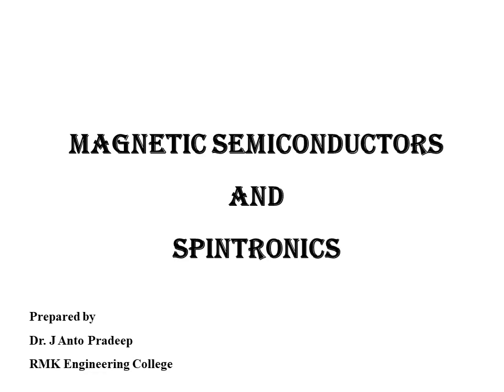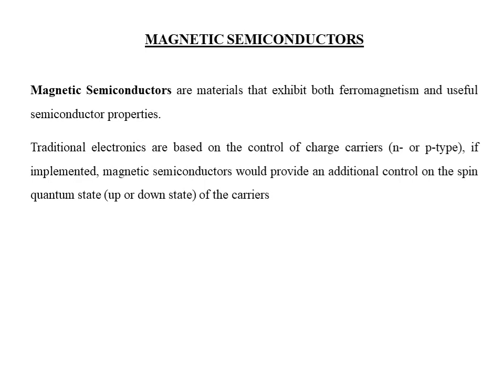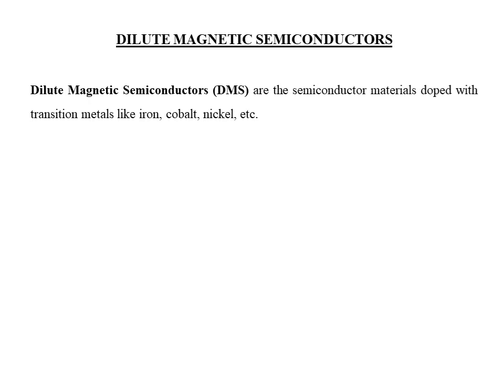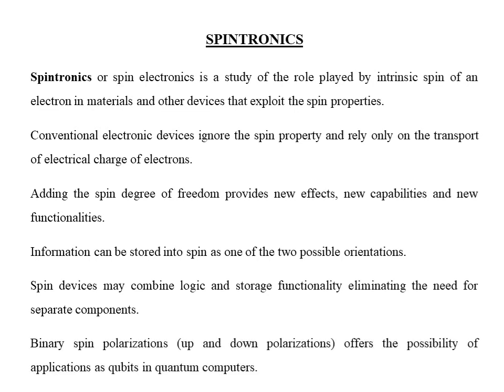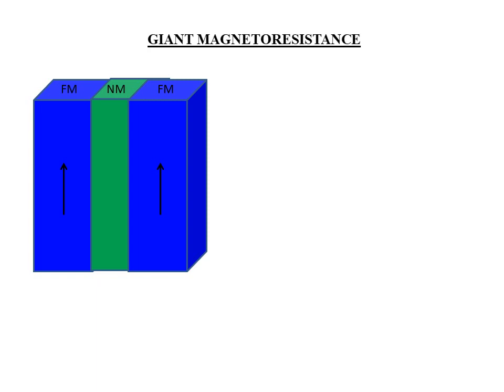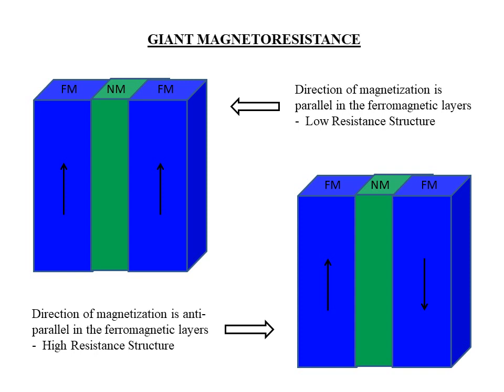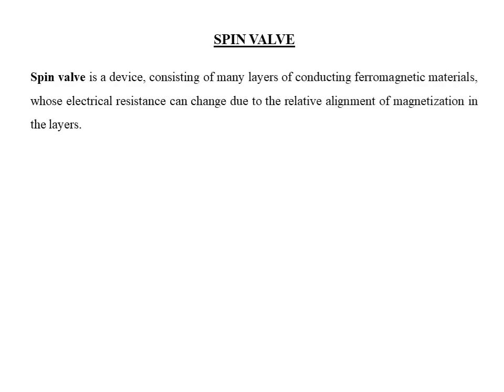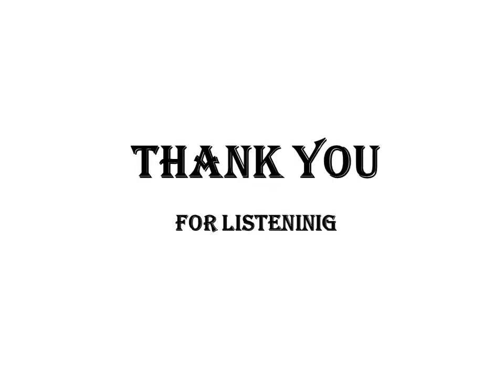Magnetic Semiconductors and Spintronics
In this video, I discuss about magnetic semiconductors and spintronics and some possible applications in this field like giant magnetoresistance and spin valve.